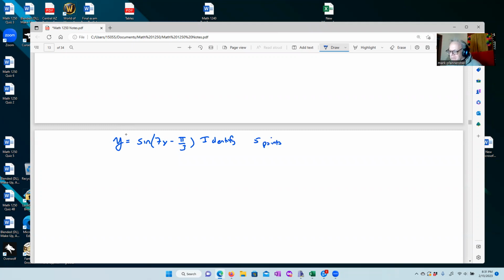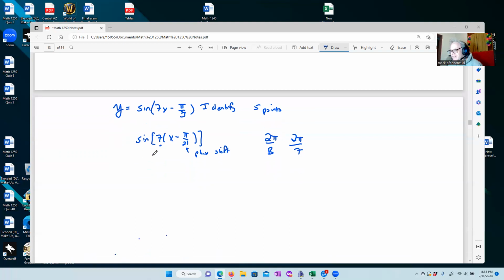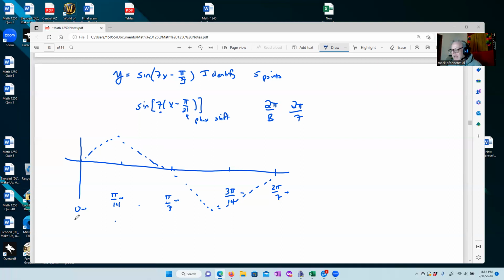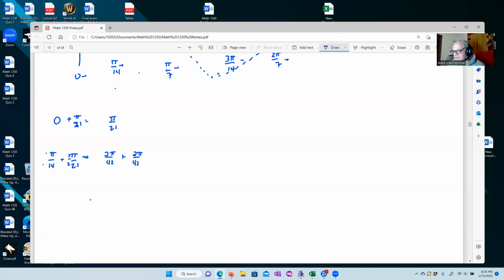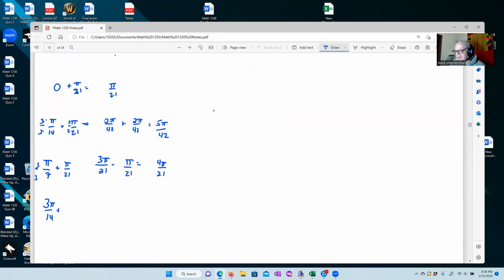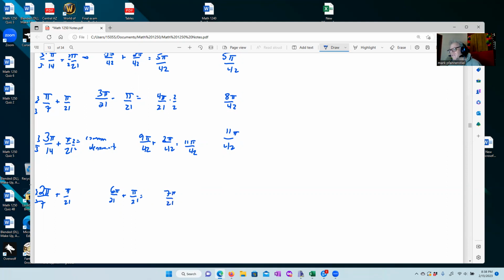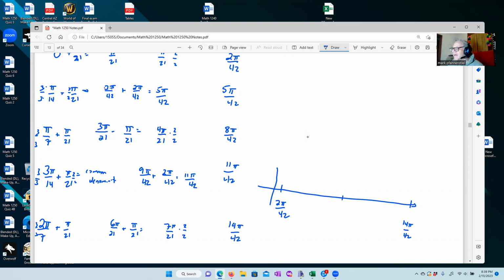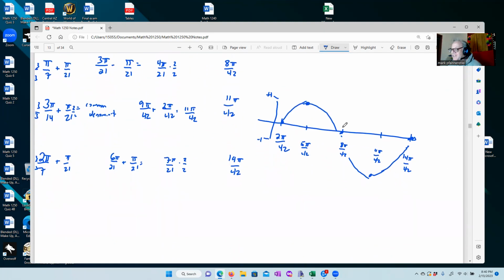graphing trigonometric functions (sine)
Graphing y=sin(7x-pi/3)  with graph transformations